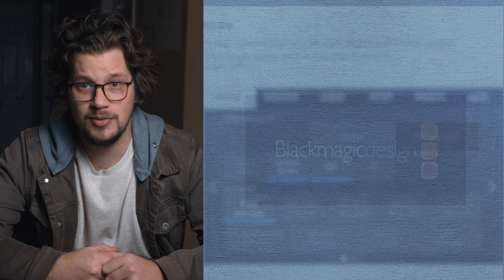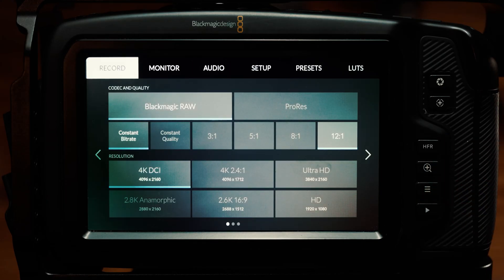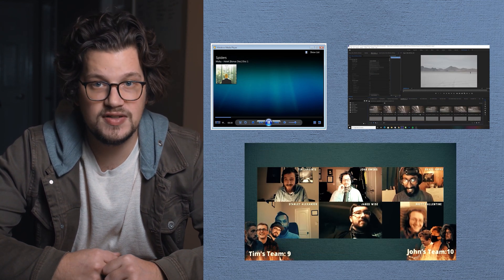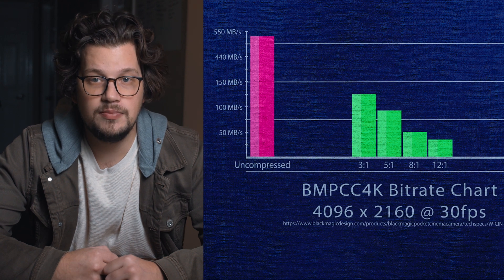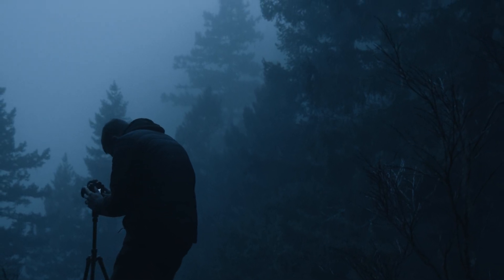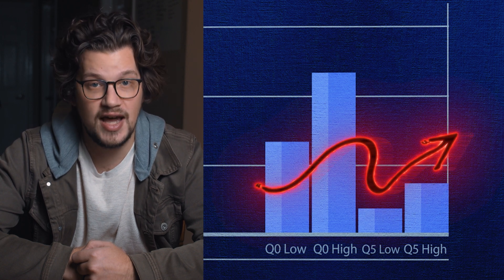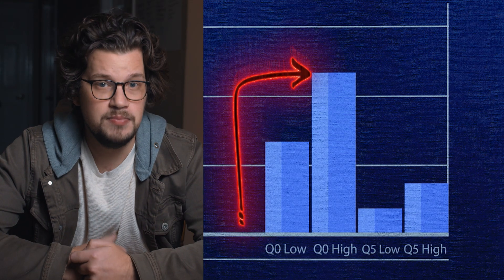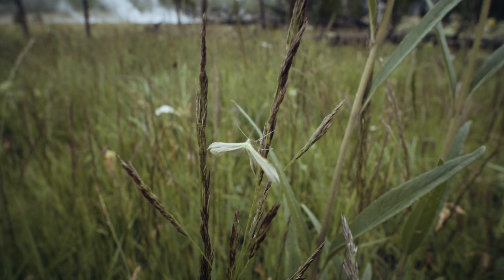Constant Quality or Constant Bitrate in the BMPCC4K? | Frame Voyager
In this video, we dive into what the difference is between Constant Quality and Constant Bitrate in the BMPCC4K.

Equipment mentioned in the Video:

0:00 Intro
0:55  What is a BRAW?
1:07 What is a codec?
1:18 BRAW Encoding Options
1:25 Constant Bitrate
2:10 Constant Quality
2:57 Thoughts on Bitrate
3:16 Which is the best option?
3:37 Example of how to choose your bitrate setting
4:22 Personal Experience
5:14 Wrap up and Subscribe!